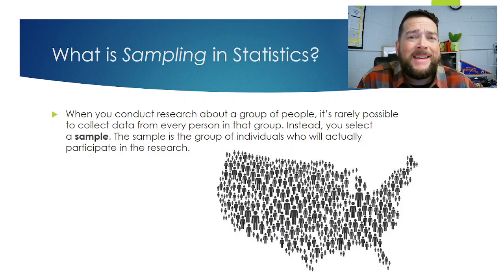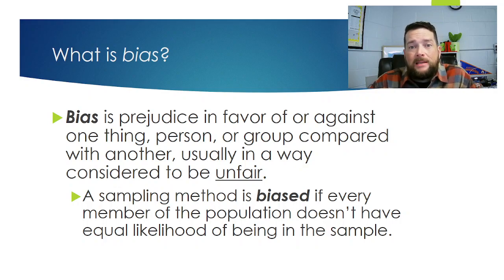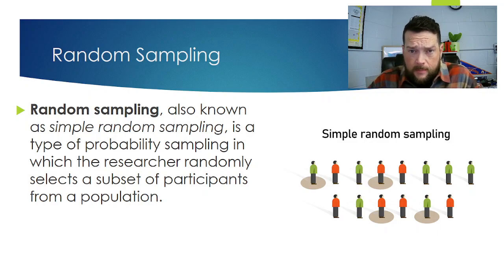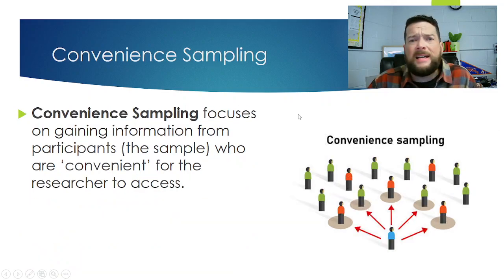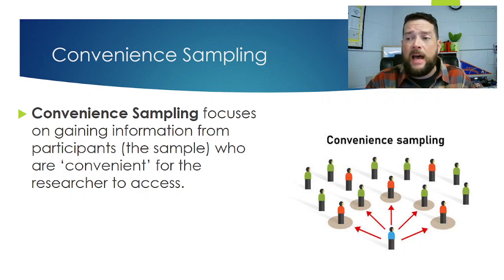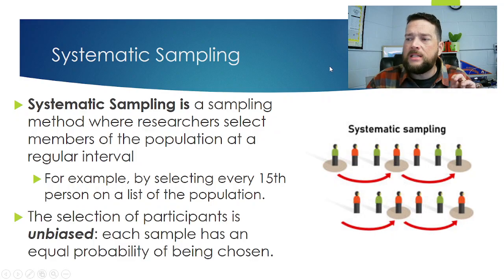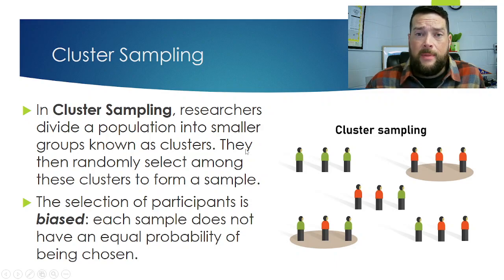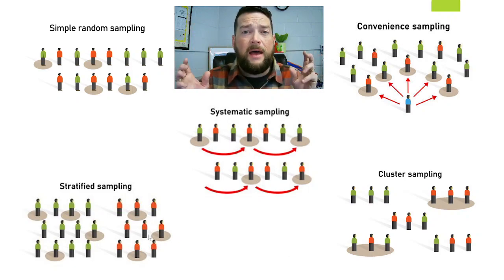Sampling in Statistics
In this lesson, I talk about collecting data through a process that we call Sampling. I also talk about five different sampling methods.